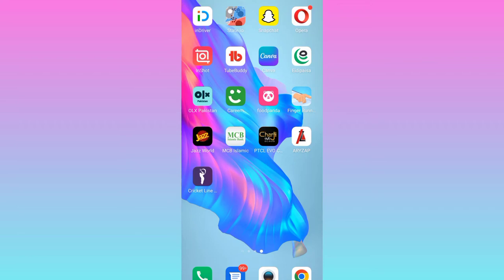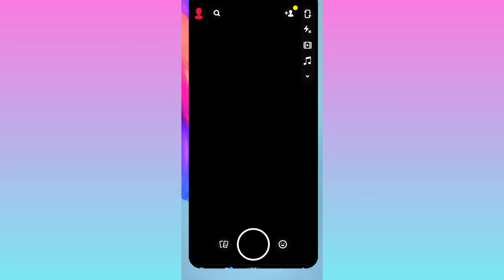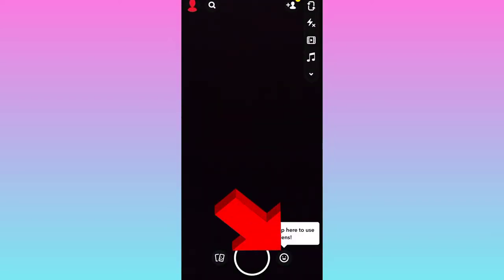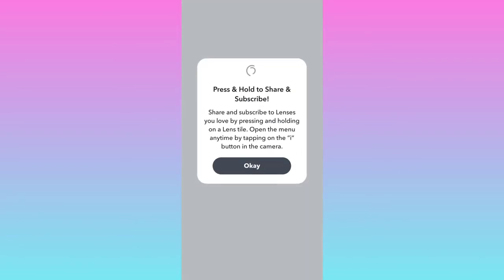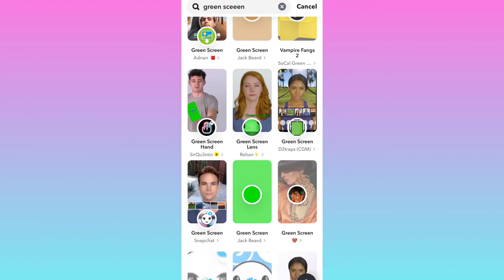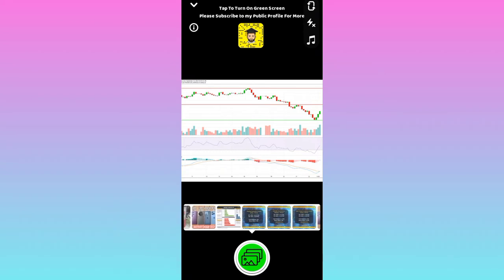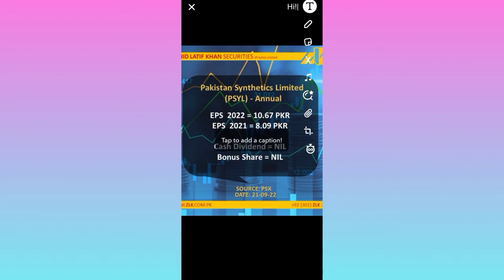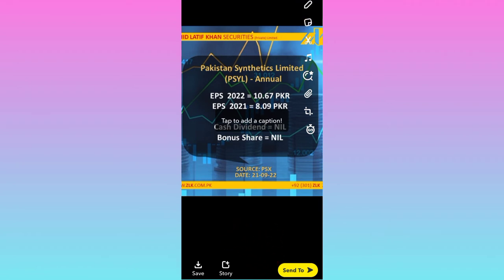How to send photos from Gallery as a streak on Snapchat in 2022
how to send photos from gallery as a streak,
how to send photos from gallery as streak,
how to send a picture from gallery as a streak,
how to send photos from gallery as a streak back,
how to send photos from gallery as a streak background,
how to send photos from gallery as a streak button,
how to send a photo from gallery as a streak,
how to send pictures from camera roll as a streak,
how to send photos from gallery as a streak dies,
how to send photos from gallery as a streak die,
how to send photos from gallery as a streak dm,
how to send photos from gallery as a streak discord,
how to send photos from gallery as a streak ends,
how to send photos from gallery as a streak emoji,
how to send photos from gallery as a streak email,
how to send photos from gallery as a streak fast,
how to send photos from gallery as a sstreak
send photos from gallery as a streak on snapchat,
how to send pictures from gallery as streak on snapchat,
how to send saved photos on snapchat as a streak,
send photos from gallery as a streak on snapchat android,
send photos from gallery as a streak on snapchat app,
send photos from gallery as a streak on snapchat back,
send photos from gallery as a streak on snapchat bitmoji,
gallery photos as streak on snapchat,
snapchat gallery to streak,
gallery photo as snap,
how to put a picture as a streak on snapchat,
gallery photos as streak on snapchat after deleting them,
how to send a photo as a streak on snapchat,